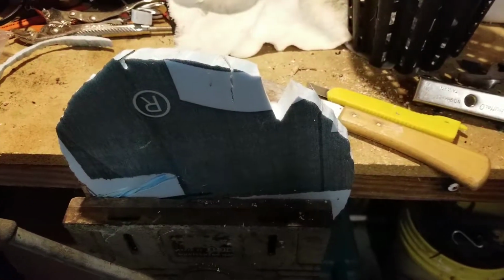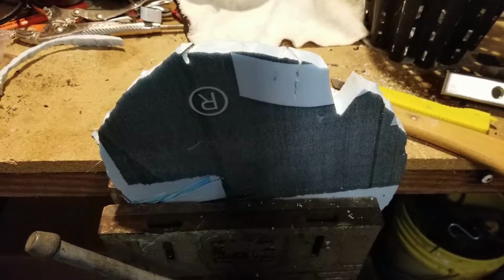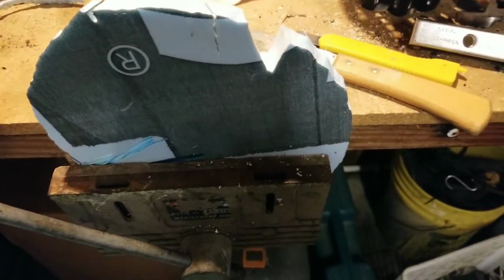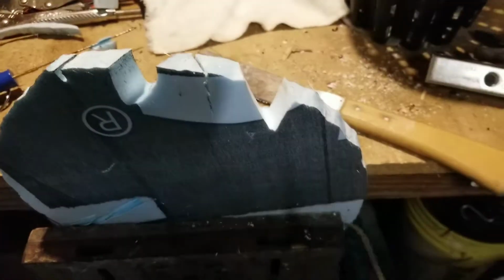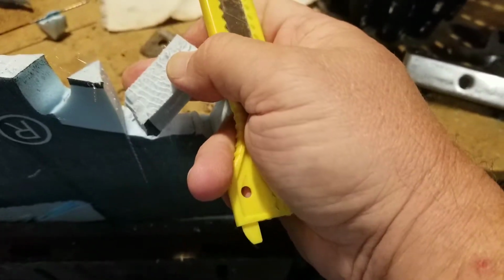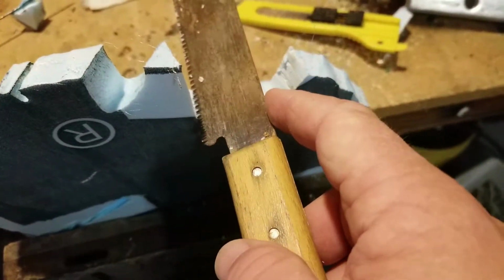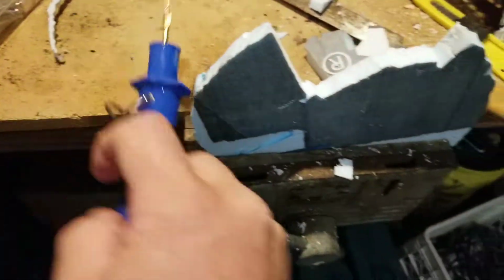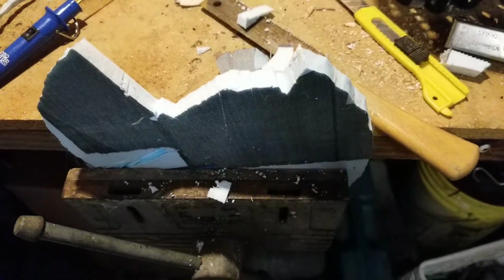Cutting Hydroponic/Aquaponic Raft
Comparison of techniques for cutting closed cell foam to make hydroponic or aquaponic rafts: razor knife, saw, and heat knife.